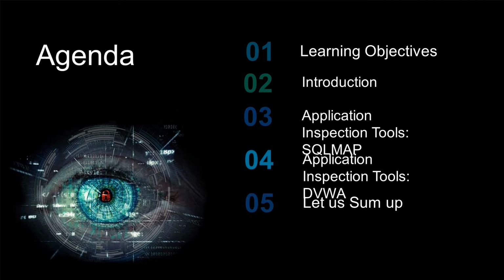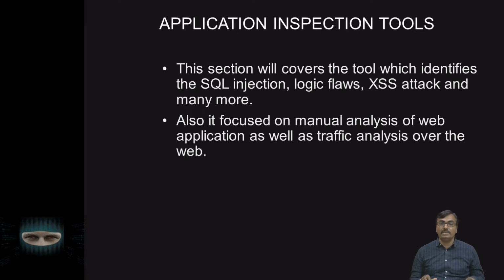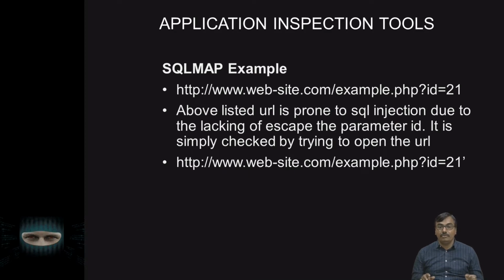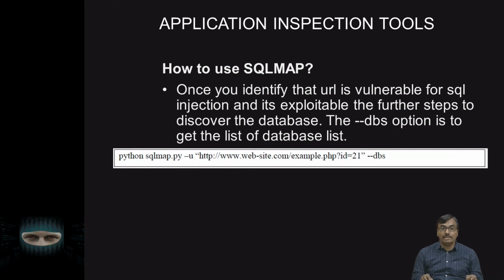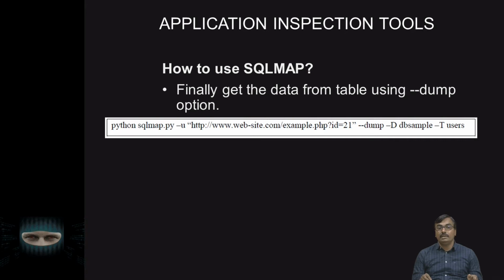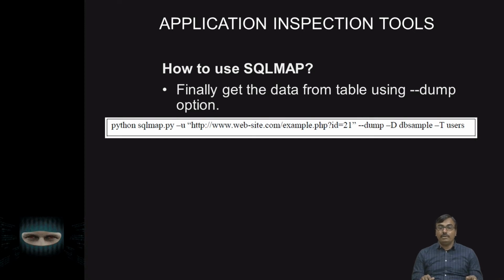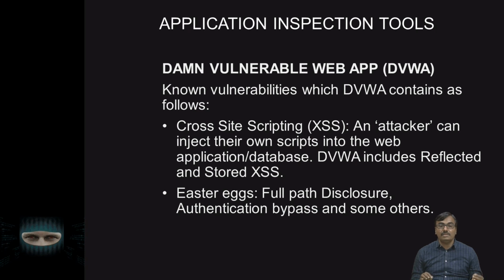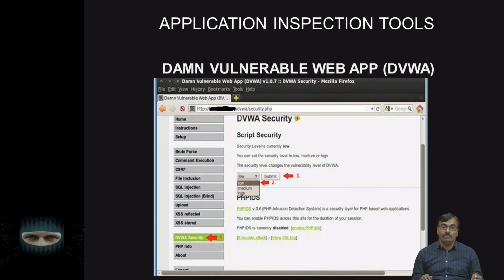Application Inspection Tools II